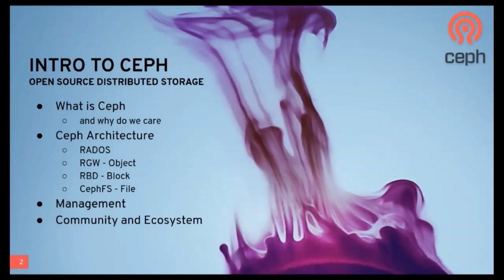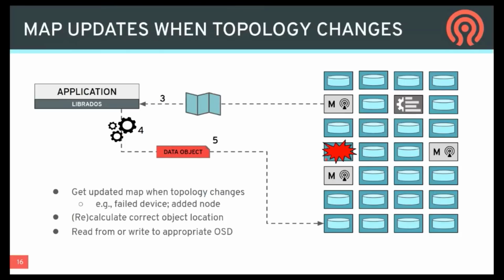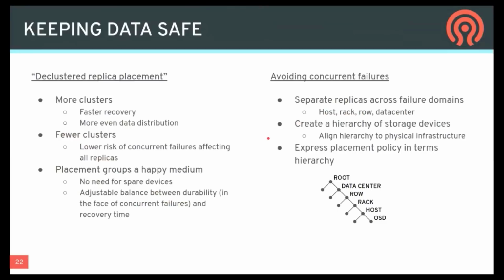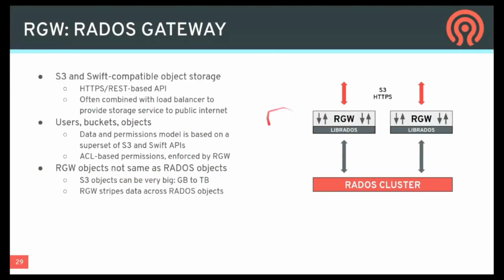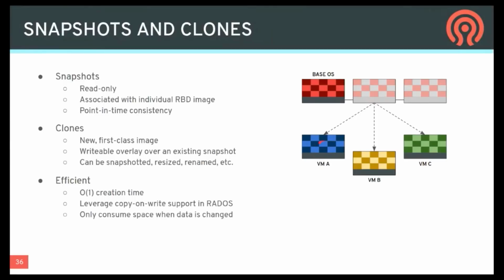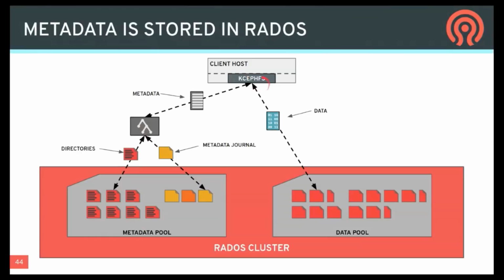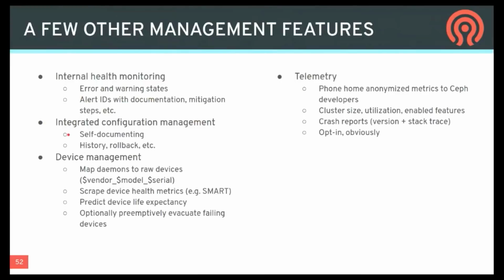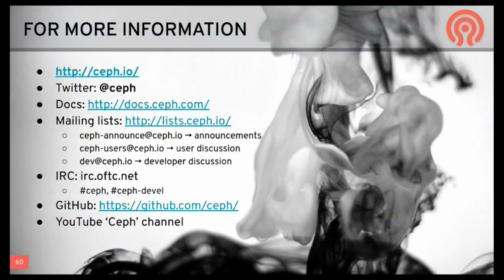2019-JUN-27 :: Ceph Tech Talk - Intro to Ceph